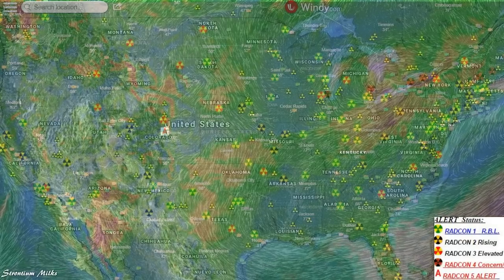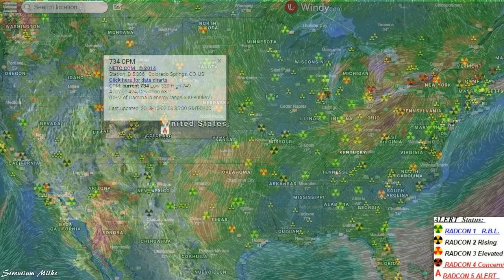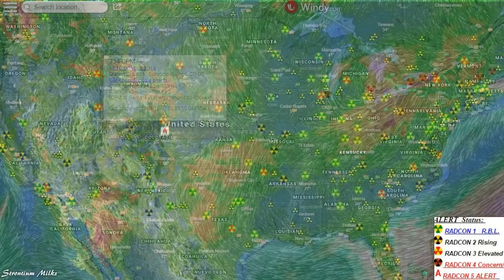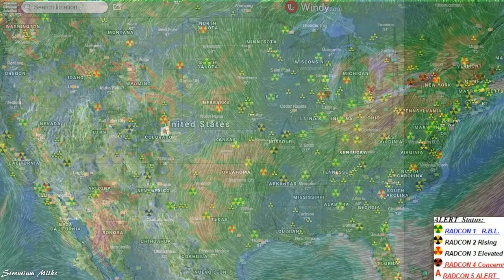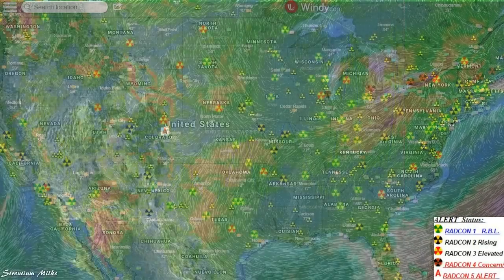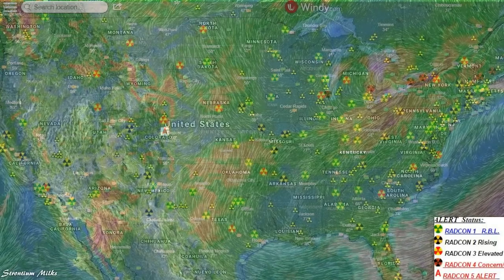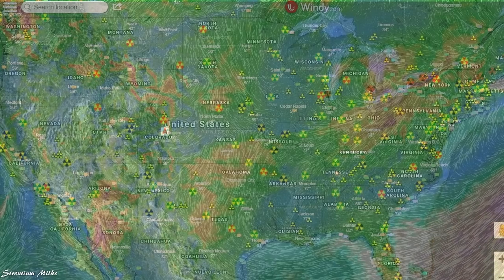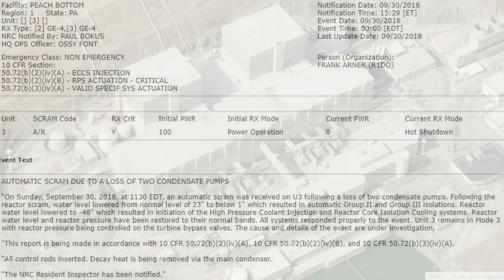PEACH BOTTOM BOIL BELOW 1 INCH HOT SHUTDOWN HIGH RADS CO ME NY MI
PEACH BOTTOM RPS ACTUATION - CRITICAL AUTOMATIC SCRAM DUE TO LOSS OF TWO CONDENSATE PUMPS. HOT SHUTDOWN Water level lowered from normal level of 23" to below 1" Reactor water level lowered to -48" Unit 2 continues coastdown to refueling.

Minds allows users to be 100% anonymous, untracked and free from spying. Better than Facebook without the censorship Join Minds
Already on Minds?